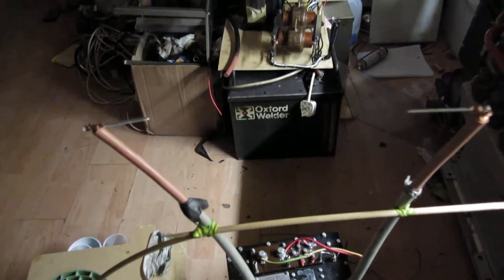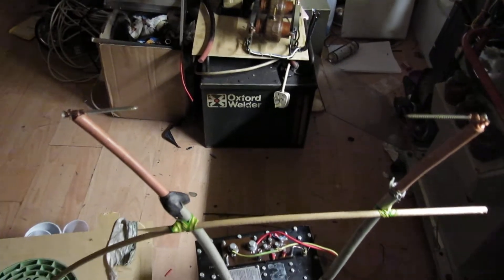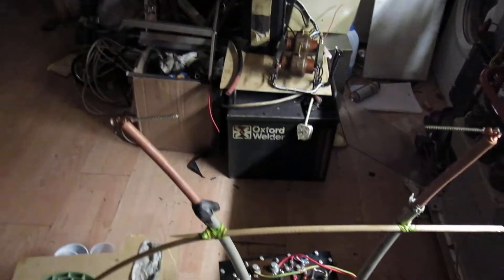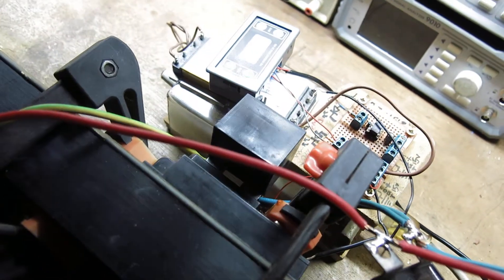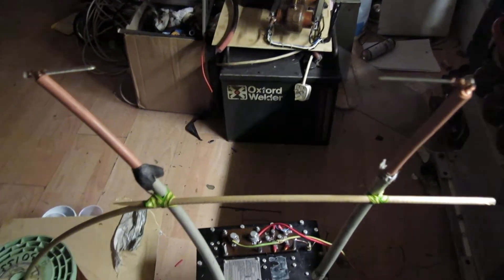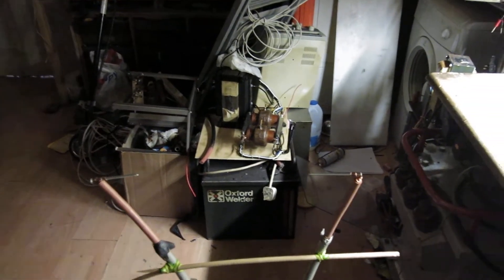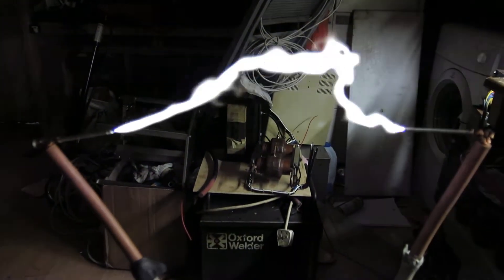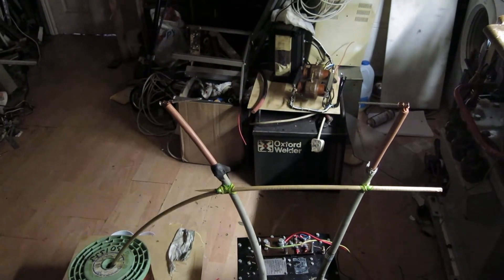X-ray Transformer Overdrive! 300,000 Volts AWESOME!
Here is a quick look at 125kv X-ray transformer, over driven single ended to produce over 300kv